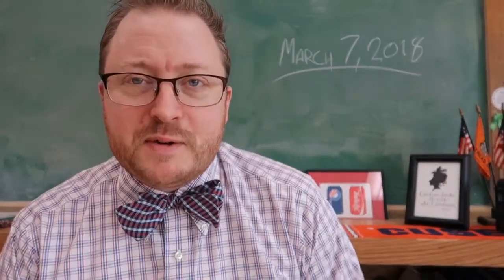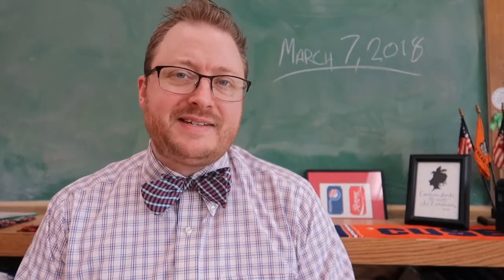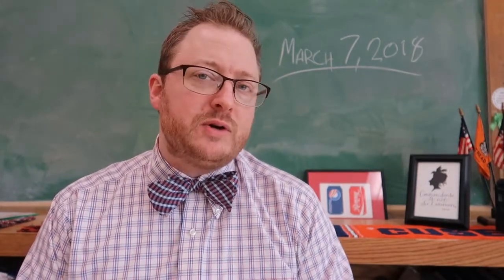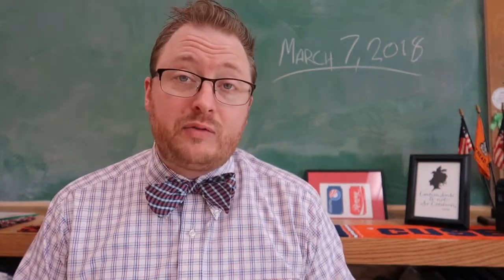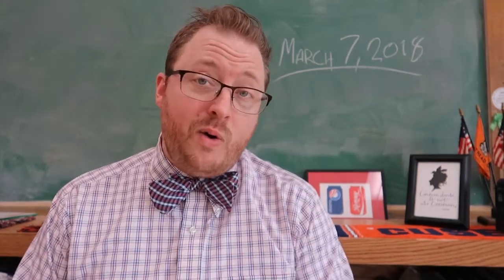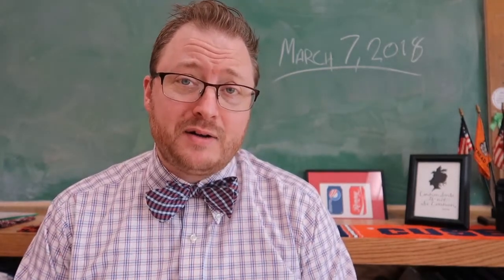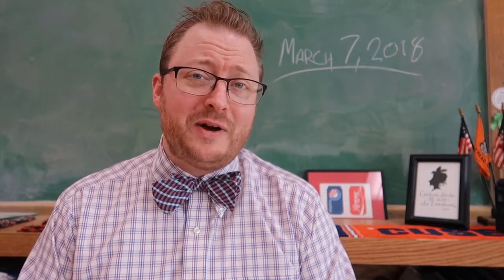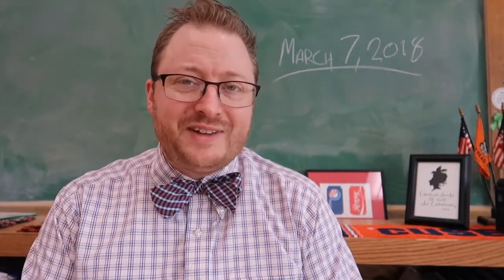2018 03 07 Mr Stevenson's Class Update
For absent or students who were paying attention in class when I referenced I'd drop some hints about tomorrow's quiz in the video update.

Glad you're here checking this out! Good luck on tomorrow's quiz!

~ Mr. Stevenson